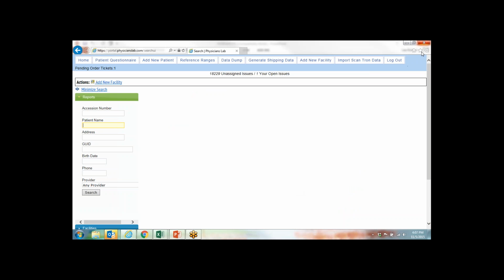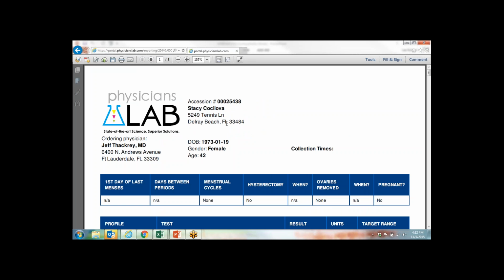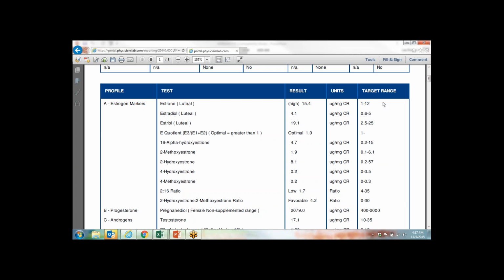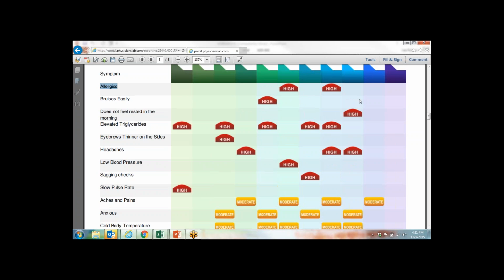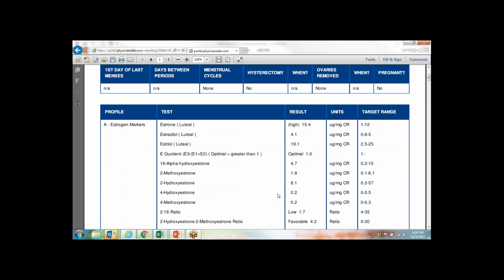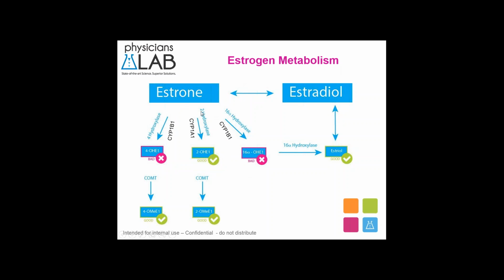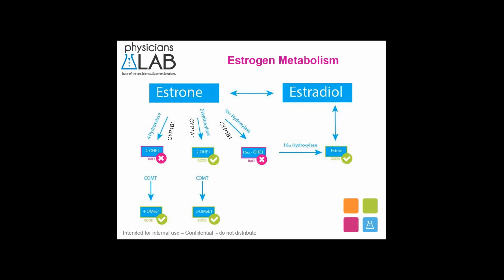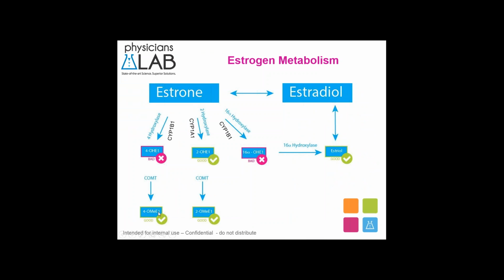2015 11 05 16 06 Monthly New Provider Webinar Physicians Lab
Physicians Lab - New Provider Webinar 11/2015